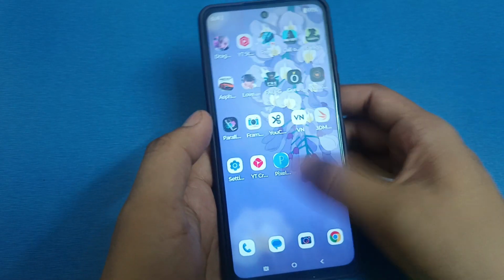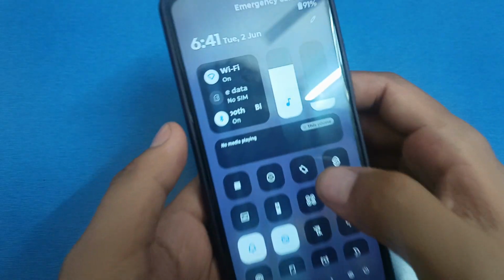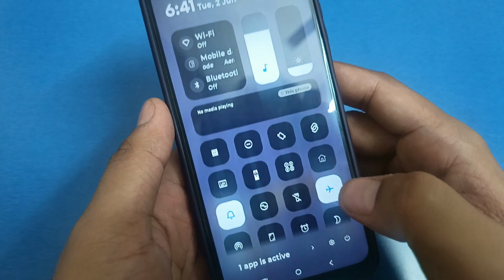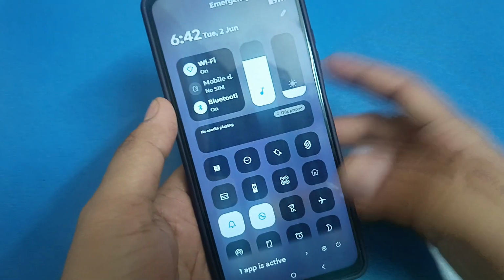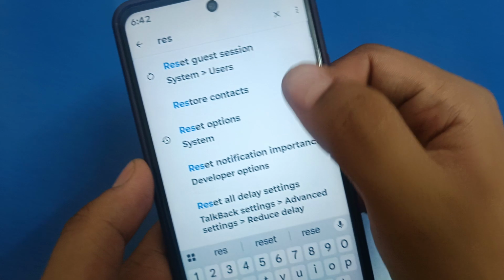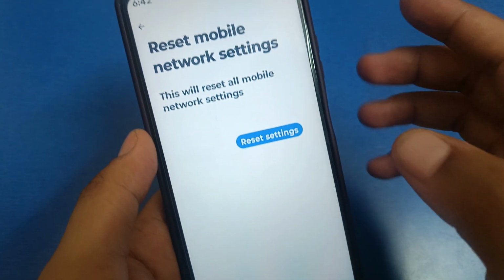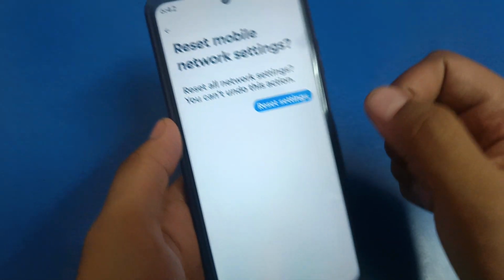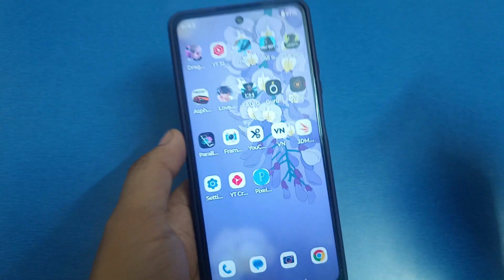Motorola G37 Power - How to fix mobile data problem